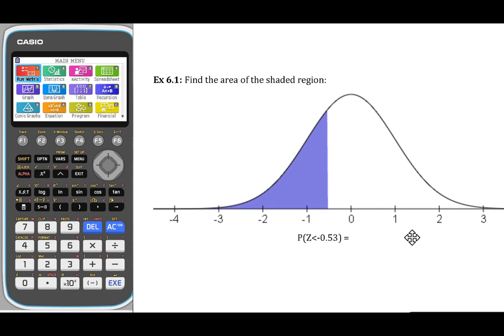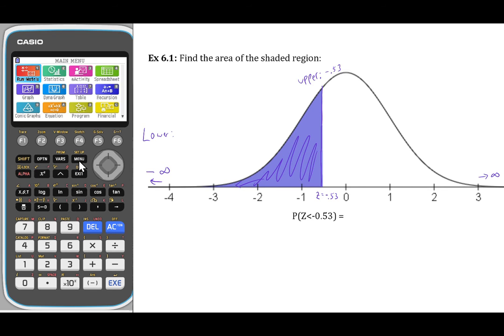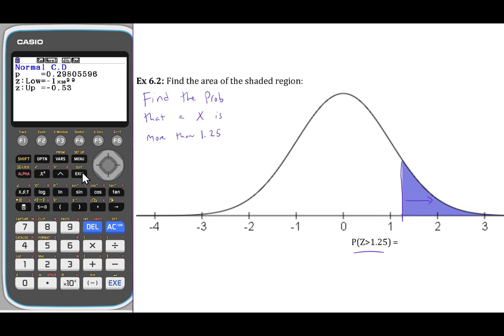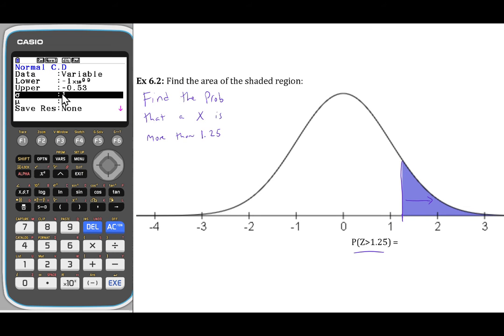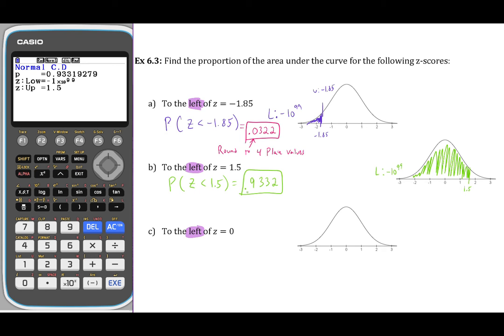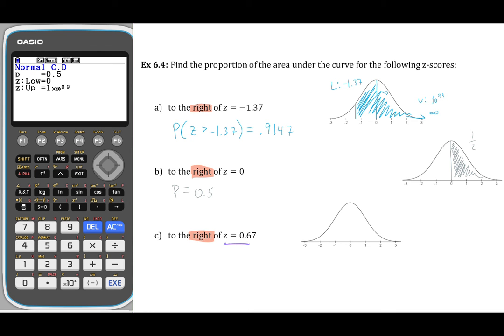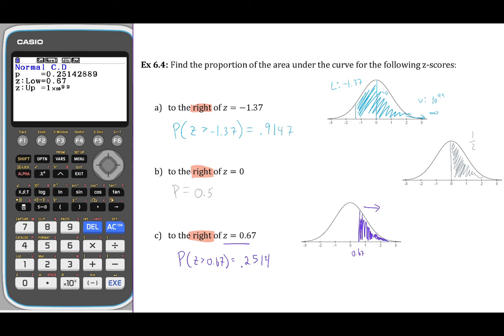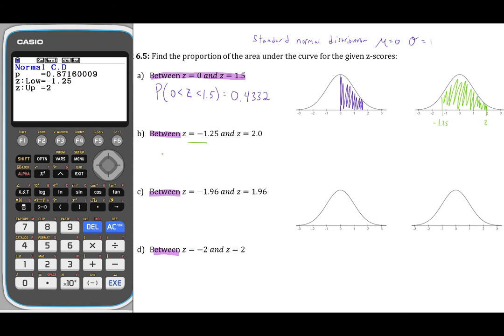Using the Casio fx-CG50 to determine area under the standard normal curve for given z scores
This video shows examples of how to use the Casio fx-CG50 to find the area under the standard normal distribution for given intervals of z-scores using the Ncd (Normal Cumulative Density) function.